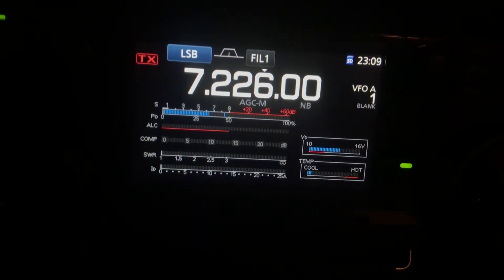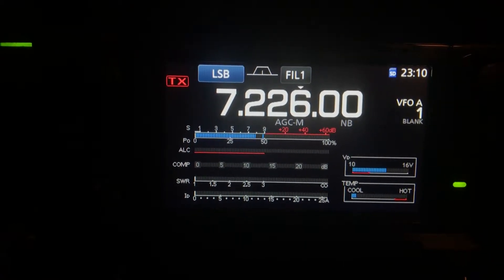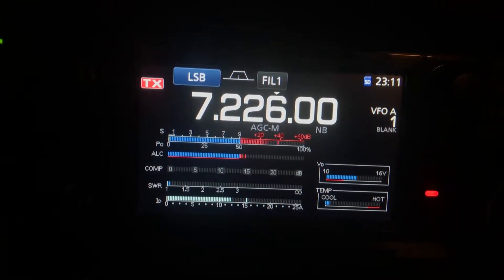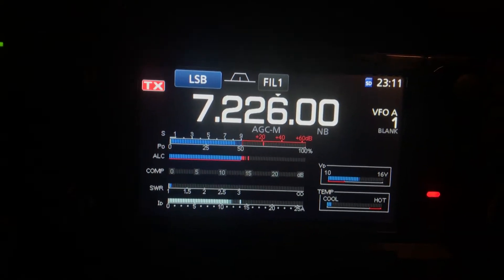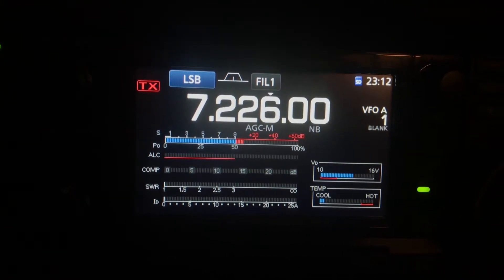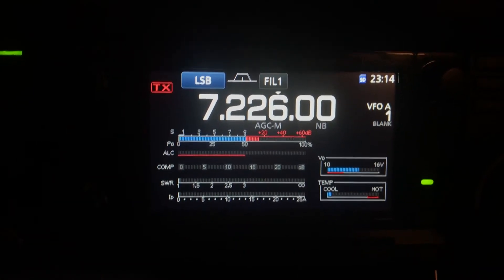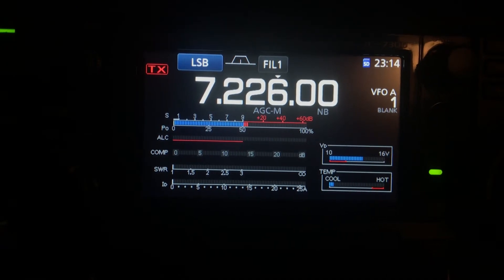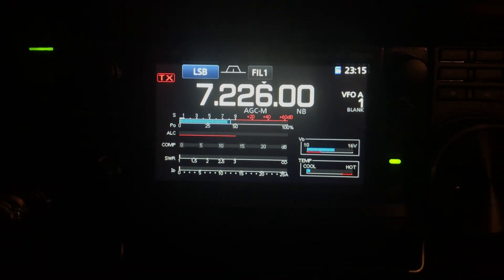Midnight 40m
Antenna comp with don